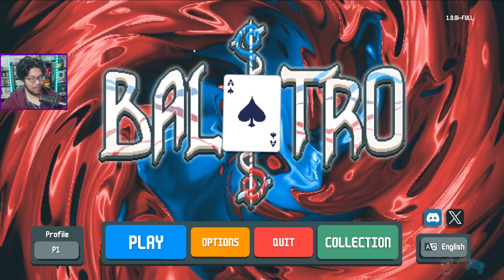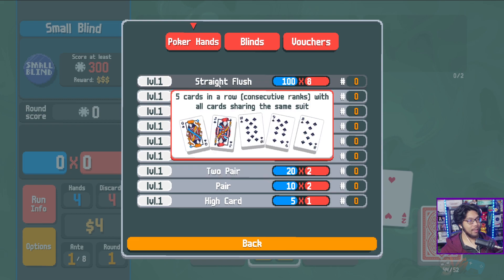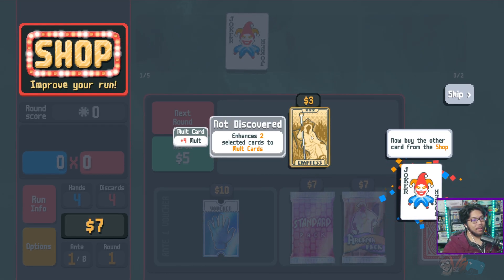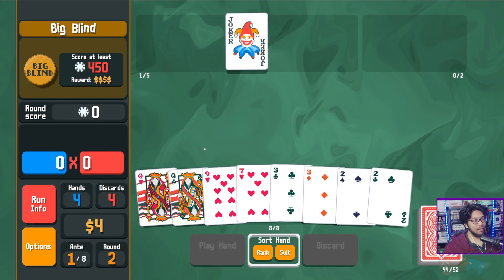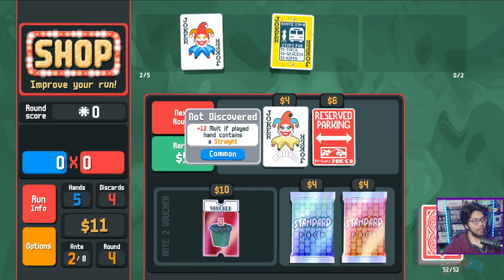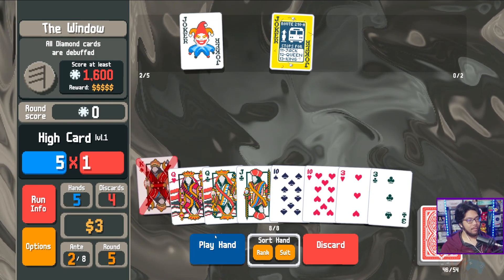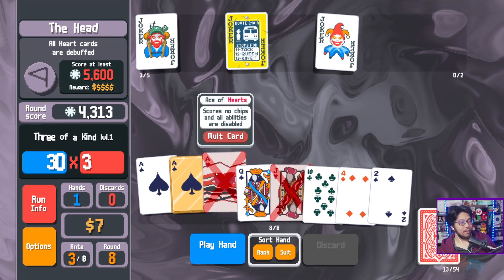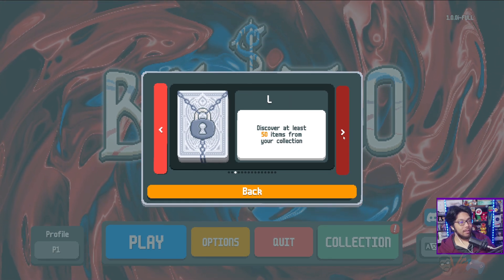An OVERWHELMINGLY POSITIVE Poker Roguelite Game, Eh? (Balatro)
Balatro let’s play! Thanks for checking out my Balatro gameplay. This is a Balatro playthrough and Balatro walkthrough. Make sure to watch out for my Balatro review on my main Youtube channel!

Today’s Topics:
1) Balatro review ign before you buy
2) Balatro northernlion hafu gameplay
3) Balatro tips and tricks
4) Balatro best jokers tier list
5) Balatro gameplay highest score best hand

Balatro is a poker-inspired roguelike deck builder all about creating powerful synergies and winning big.

Combine valid poker hands with unique Joker cards in order to create varied synergies and builds. Earn enough chips to beat devious blinds, all while uncovering hidden bonus hands and decks as you progress. You’re going to need every edge you can get in order to reach the boss blind, beat the final ante and secure victory.

The definitive poker roguelike experience.
Endless possibilities - every pick-up, discard and joker can dramatically alter the course of your run.
In-depth campaign mode complete with 8 difficulties, as well as challenge, daily and seeded runs.

Deftly deploy an array of potent tools: different Decks, Jokers, Tarot cards, Planet cards, Spectral cards, and Vouchers. Use these versatile instruments to ignite a combo frenzy and turbocharge your poker hands, crafting electrifying, adrenaline-fueled synergies.

150 Jokers, each with their own unique abilities
15 Decks with distinct modifiers to choose from for each run
5 potential variants of each Joker which add further abilities
22 Tarot cards variants that can enhance your regular playing cards
11 Planet cards that help level up your possible poker hands
32 Voucher cards to help provide permanent buffs for your current run

Immerse yourself in Balatro’s distinctive psychedelic world. Let the synthwave soundtrack wash over you - wind down, escape the daily grind and prepare to enter the ultimate roguelike flow state.

Improve your collection and discover new cards and secrets with every single run.
Make use of the in-depth stats screen to study your best hands, most used Jokers, and more!
Immerse yourself in the CRT fuzz and enjoy detailed, hand-crafted pixel art.